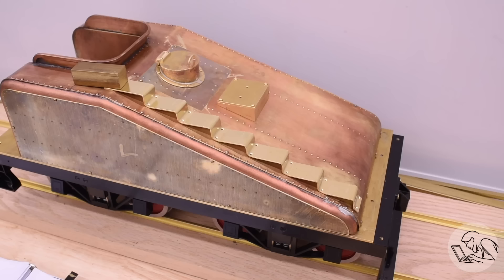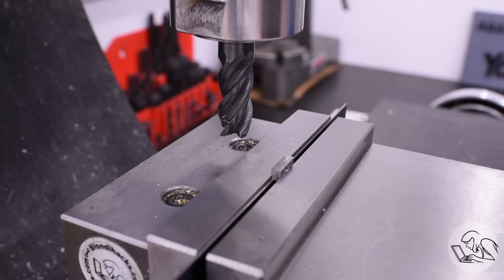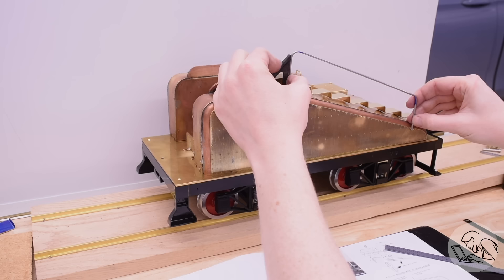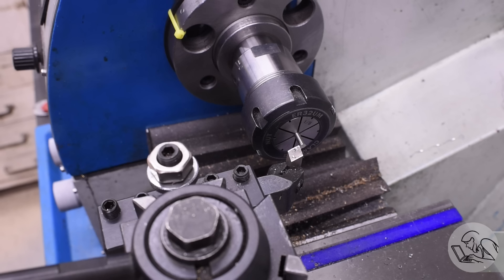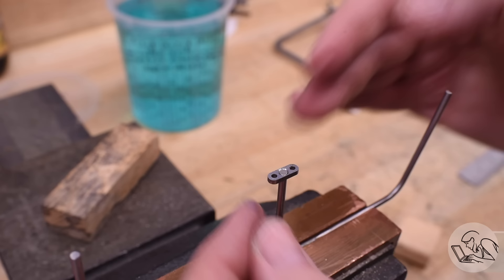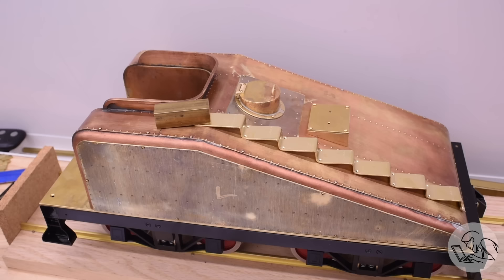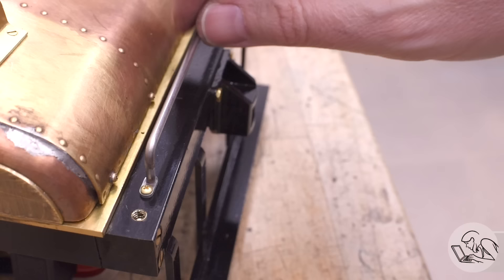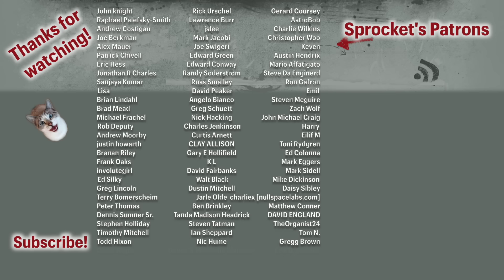Stainless Steel Handrails - Pennsylvania A3 Switcher, Part 28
• 1-2-3 Blocks
• Dormer center drills
• 6” Divider